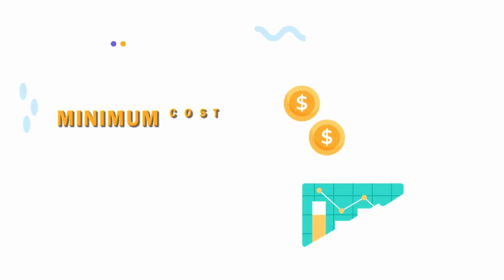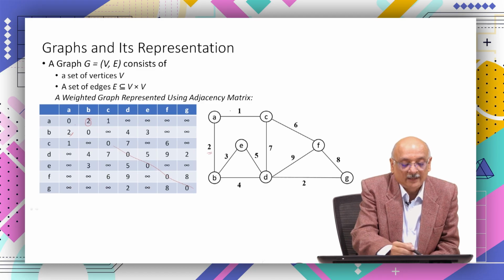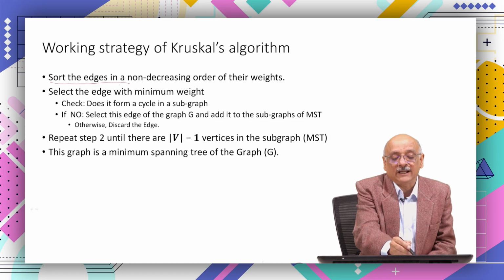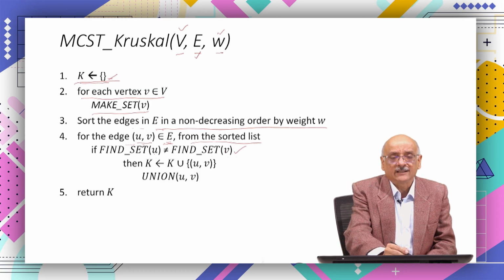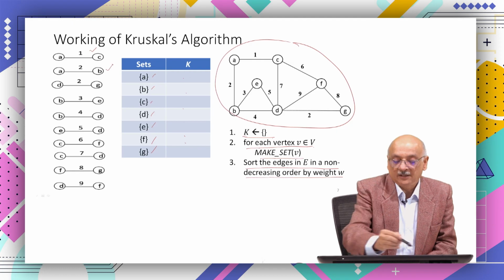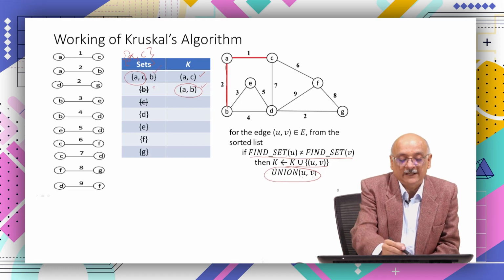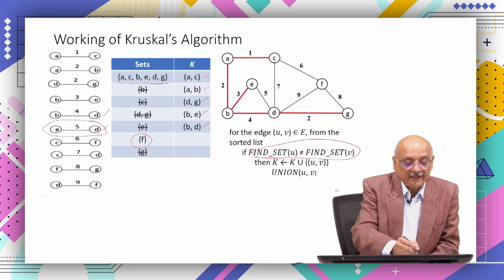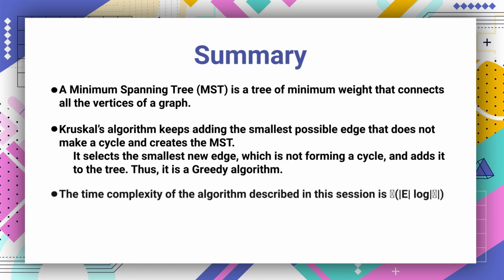Minimum Cost Spanning Tree Kruskal’s Algorithm